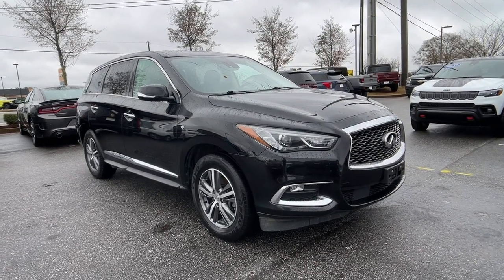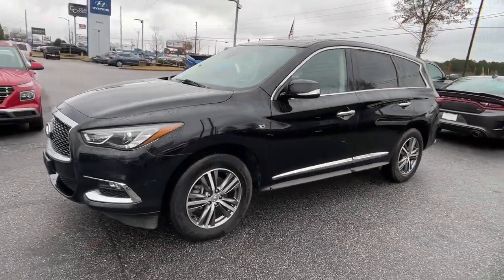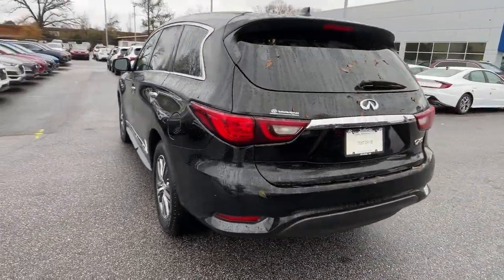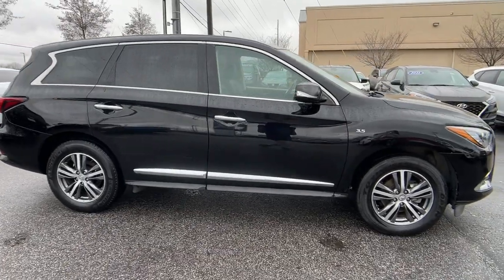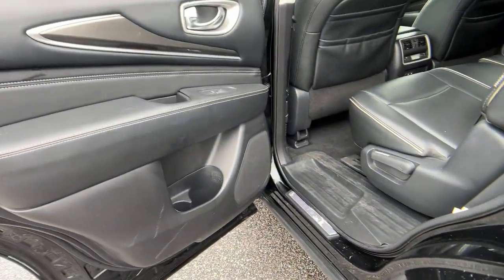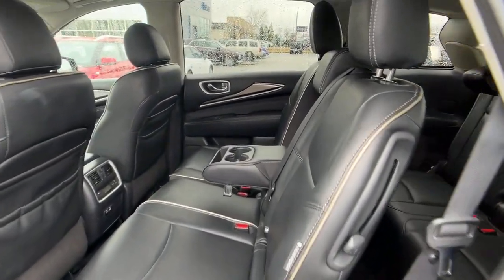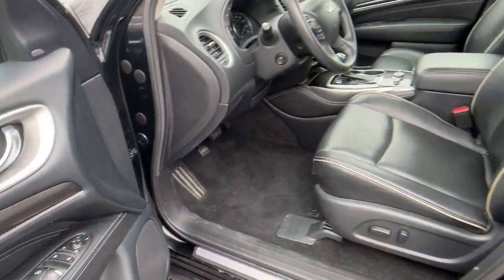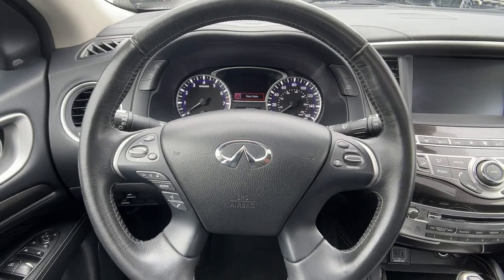2020 INFINITI QX60 Athens, Bogart, Whitehall, Jefferson, Winder, GA P1440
Black Obsidian Used 2020 INFINITI QX60 PURE available in Athens, Georgia at Sutherlin Hyundai of Athens. Servicing the Bogart, Whitehall, Jefferson, Winder, GA area.